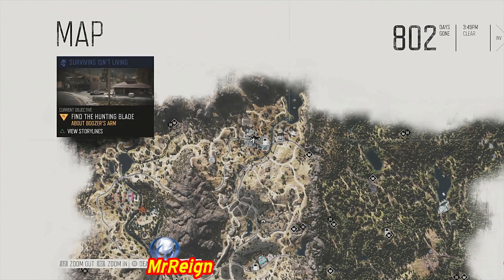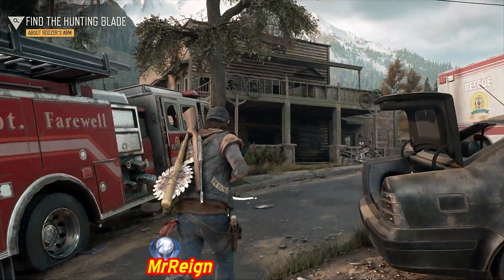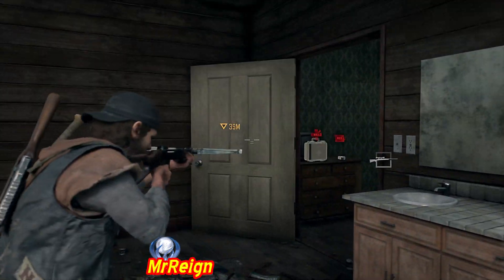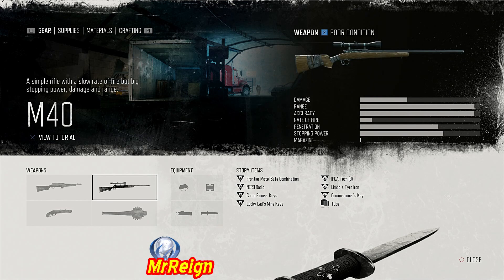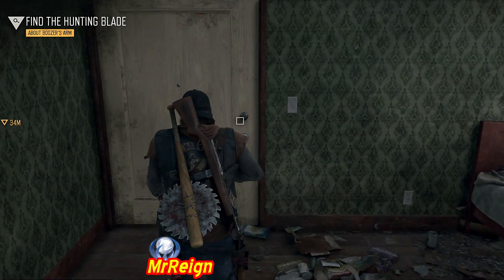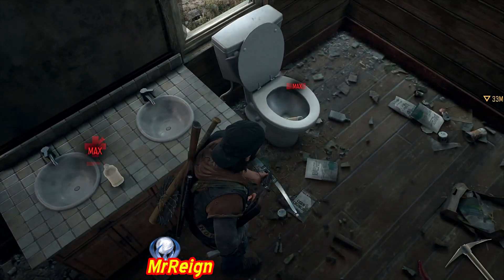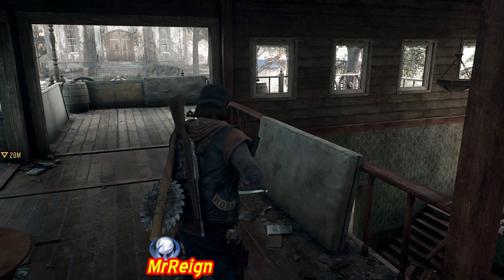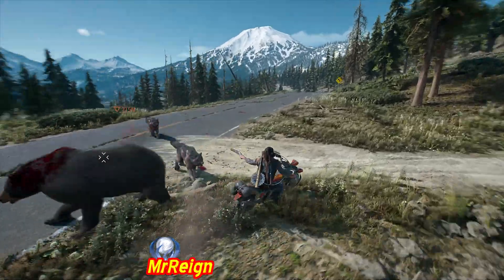DAYS GONE SURVIVAL MODE - Where to Find the M40 Sniper Rifle Early Game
Whats up guys, here we have the location to the M40 Sniper Rifle, fairly early game!

DAYS GONE SURVIVAL MODE - Days Gone In 60 Seconds - Defeat a Horde in Under a Minute

Days Gone - This Is A Knife - Trophy Guide - Kill A Breaker Reacher Or Rager With A Knife